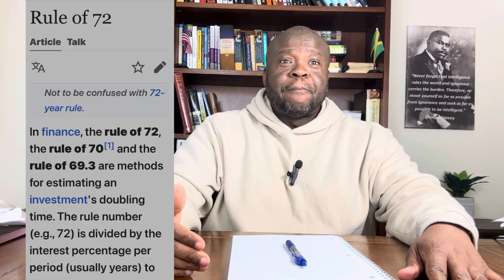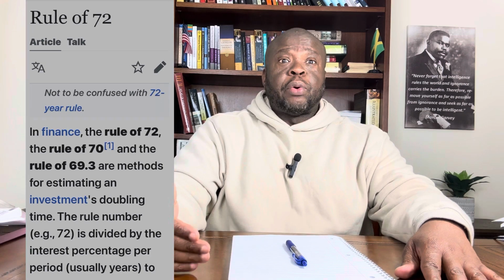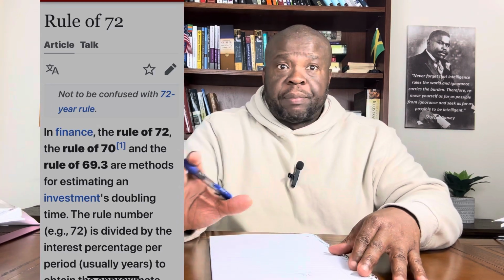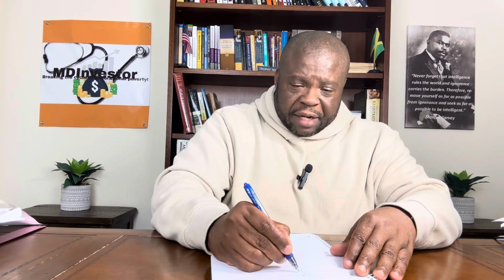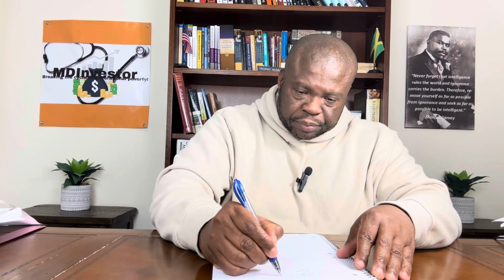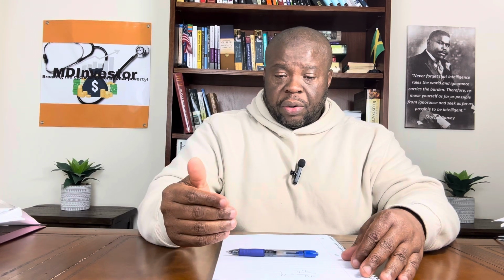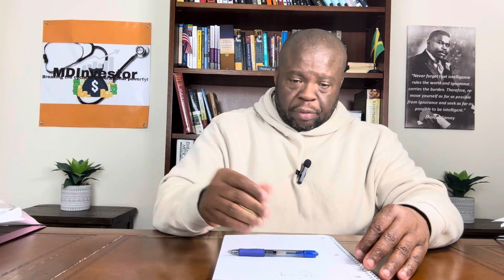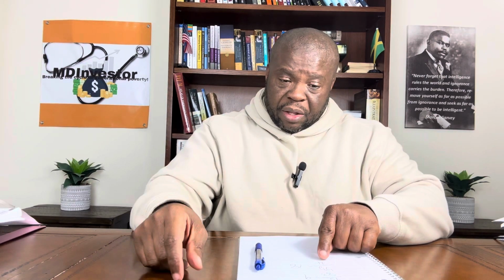The rule of 72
In this video we discuss the rule of 72. What it is, how to use it and what it can tell you.